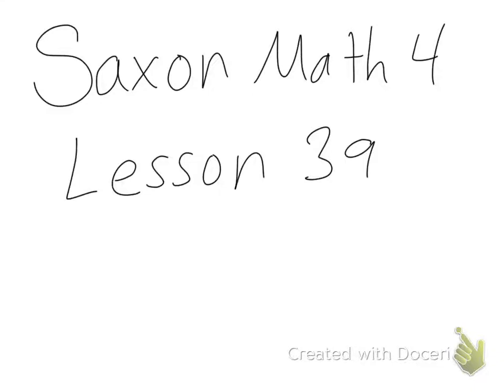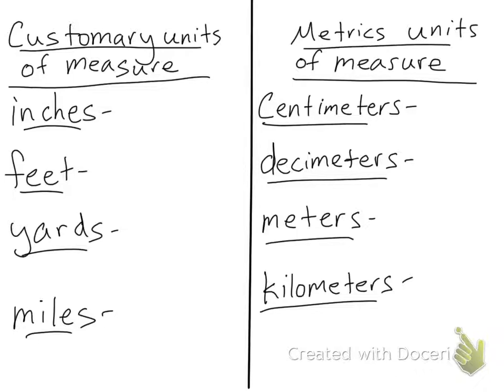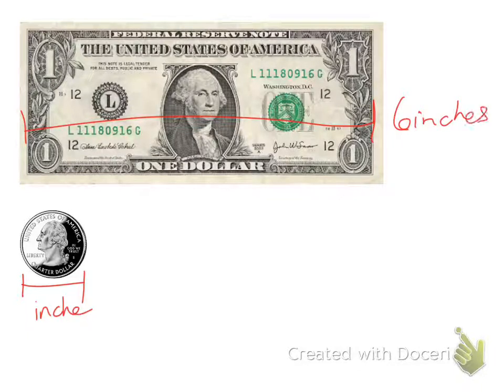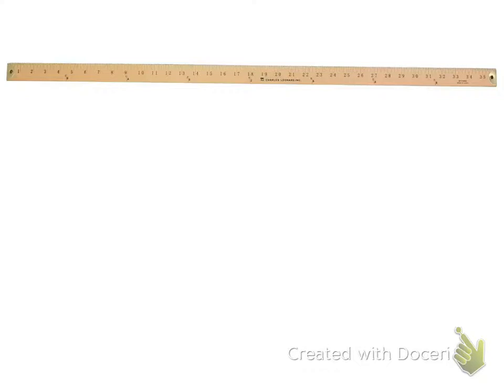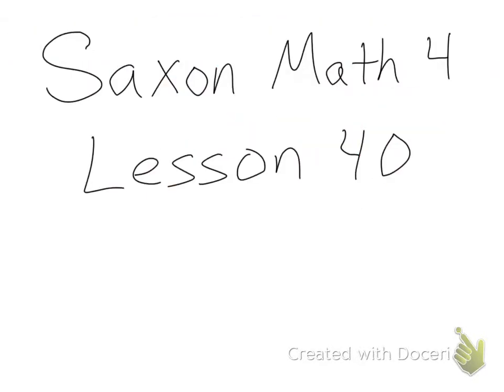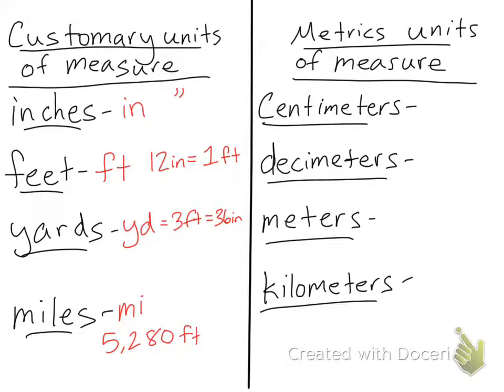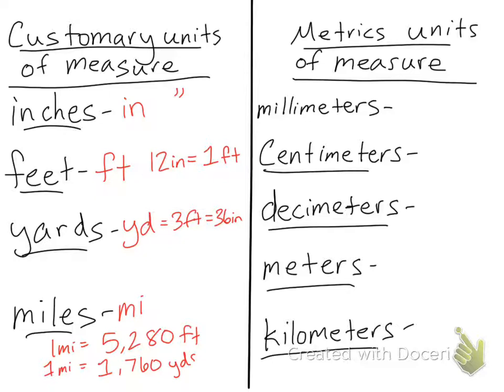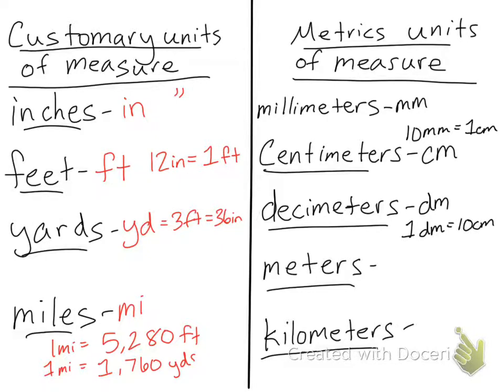Saxon Math 4 Lesson 39